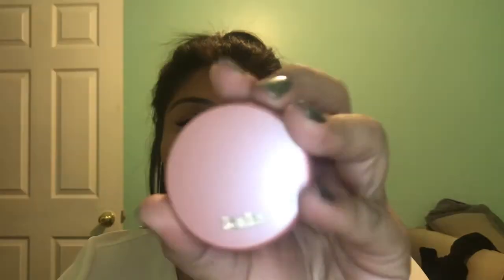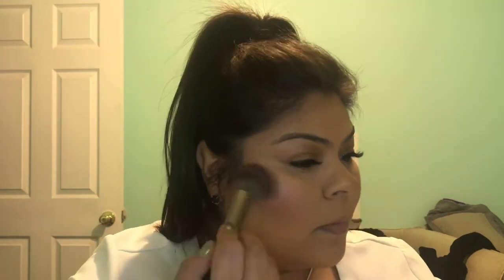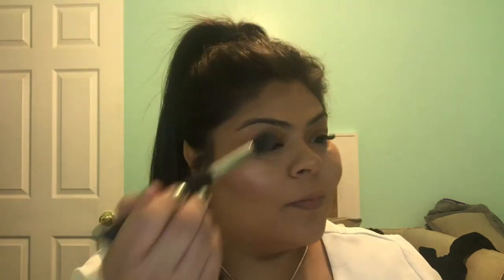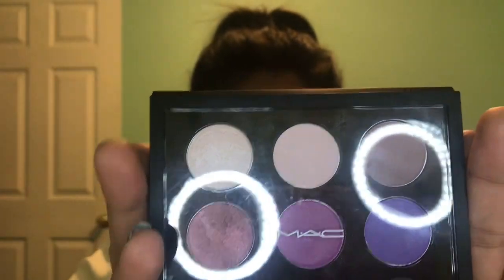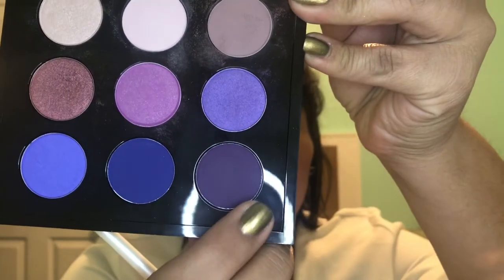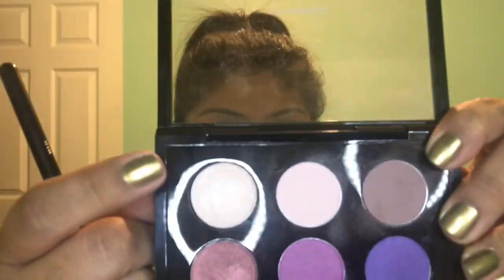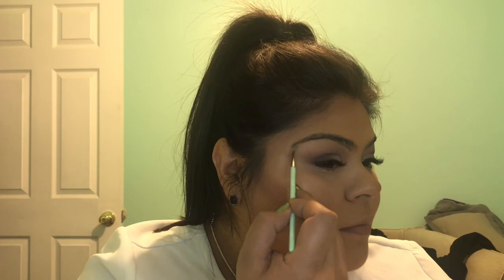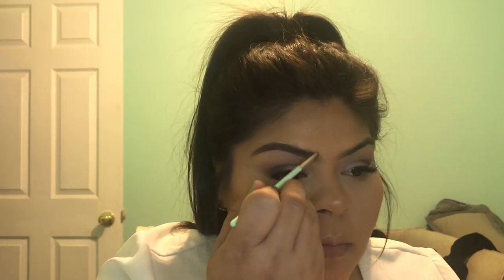Fall Purple Glam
MAC Pro Longwear Foundation in NC42
Blended with a Beauty Blender
Tarte Shapetape Concealer in Medium
Too Faced Chocolate Soleil Bronder in Medium/Deep
Applied using Smashbox Contour brush
Tarte Amazonian Clay Blush in paaarty
Applied using Morphe E53
MAC Here comes joy highlighter
Applied with Morphe M438 Brush
Smashbox Step-By-Step Contour Kit in Light/Medium used lightest color
Applied using MAC 159SE Holiday Collection Brush
Too Faced Shadow Insurance Primer
Yogurt AC6 All over lid
IT Brushes for Ulta 119
Quarry A27 in crease
Indian Ink A66
Using a Costal Scents Brush
Phloof! A86
Using Morphe M441
Anastasia Brow Powder Duo in Ebony
Applied using Essence angle brush
Anastasia Brow Definer Spooly
MAC lip prep and prime
MAC Bespoken for liner
Iluvsarahii X Colourpop Collaboration in Mamacita
MAC prep and prime setting spray
Lash Extensions done by @Bloom_Beauties (instagram)

With Love IzzyVicky 🖤